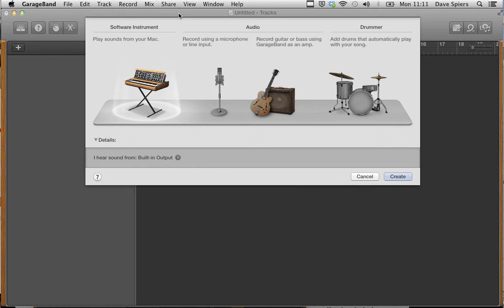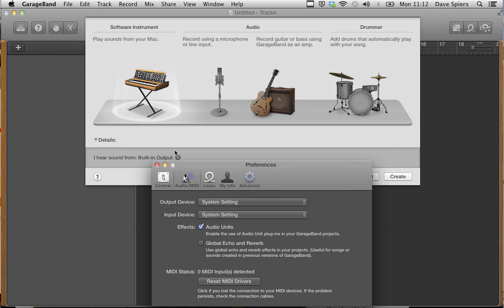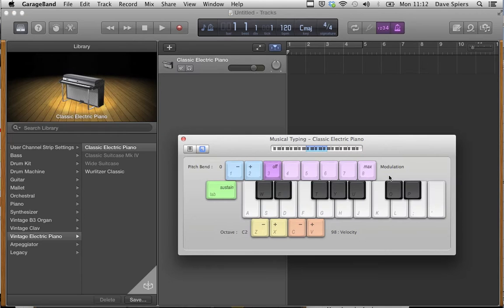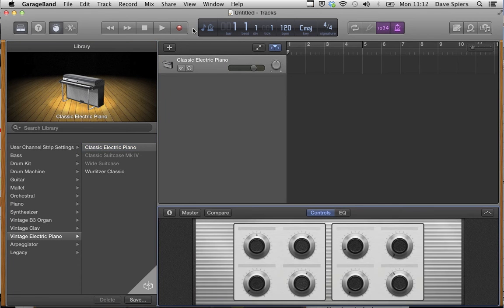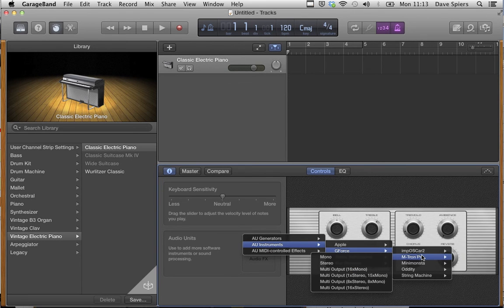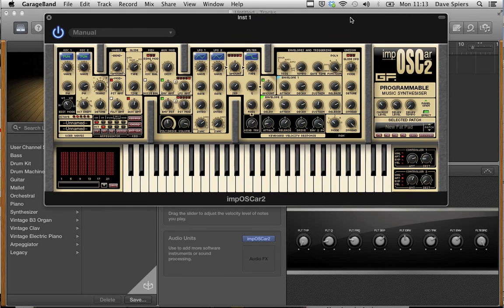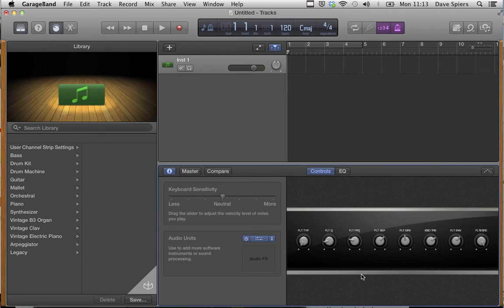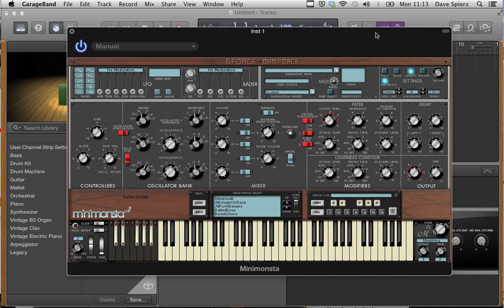Garageband 10 & GForce Software Audiounits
While Garageband 10 is Sandboxed, it still allows you to use GForce Software's Audiounits plug-ins. Here's a short tutorial on how to make that happen.